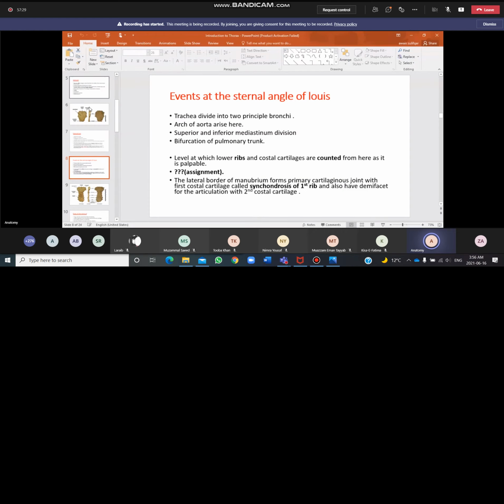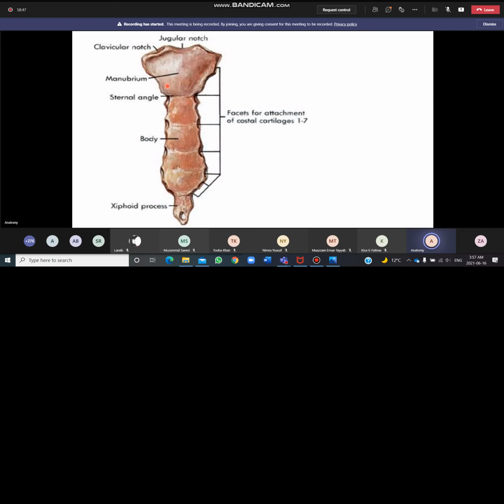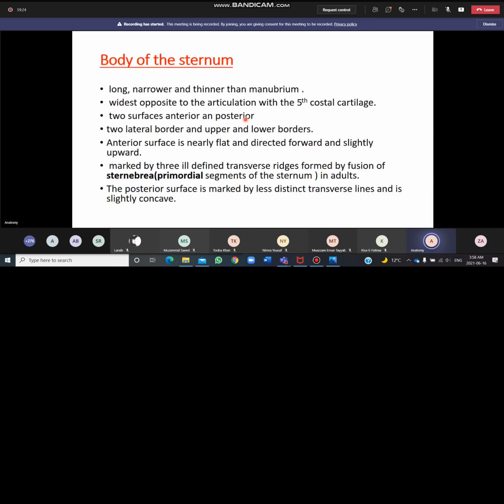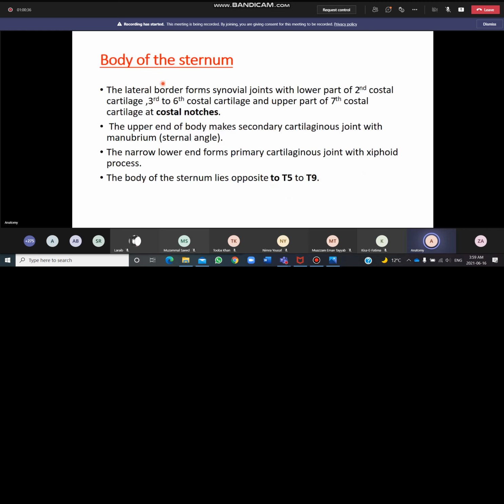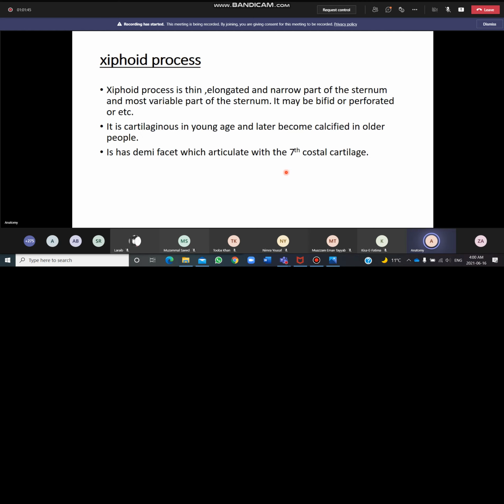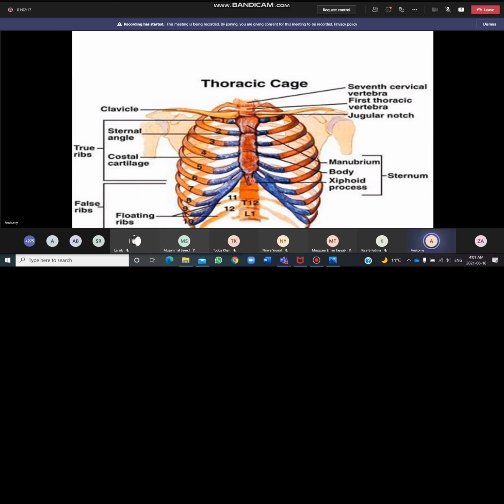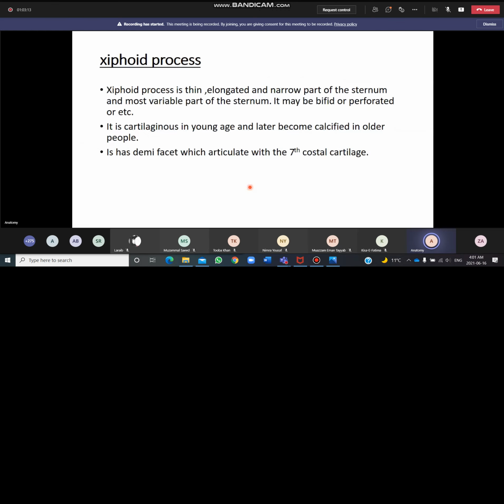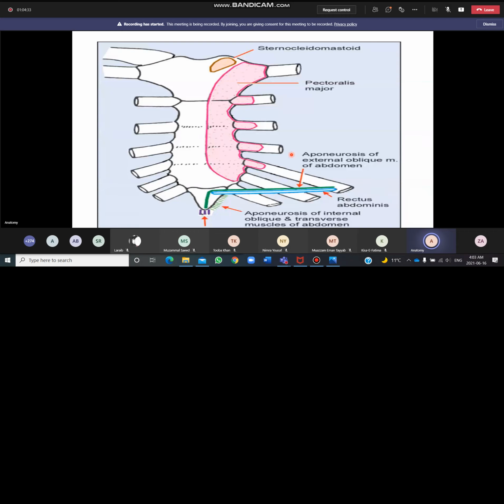Gross Anatomy June 16 - Sternum Part 5